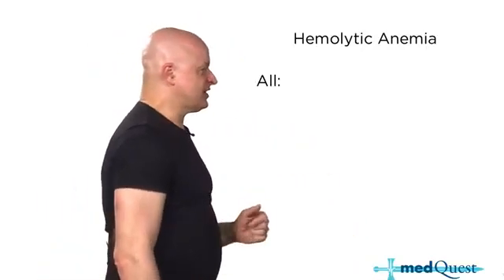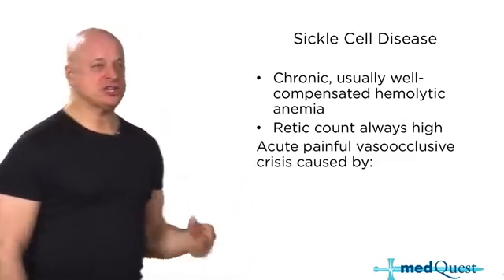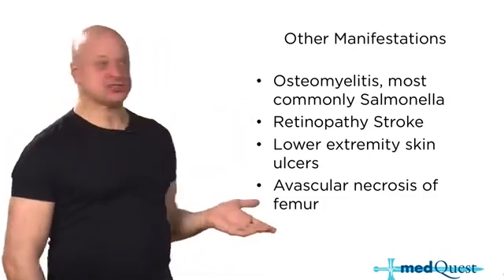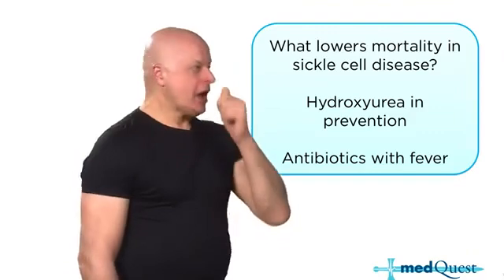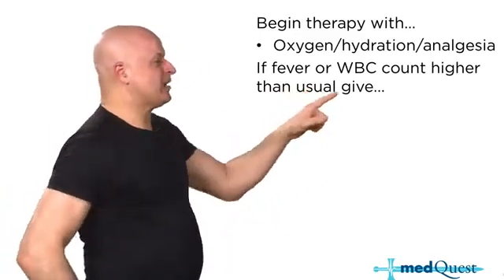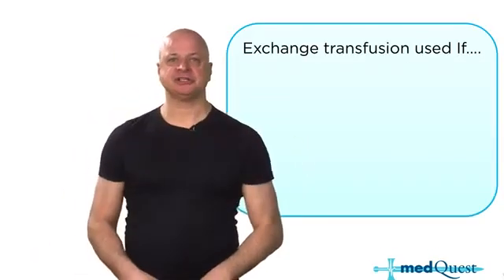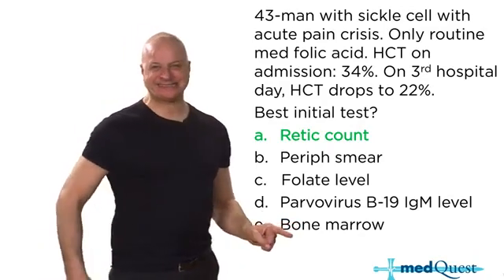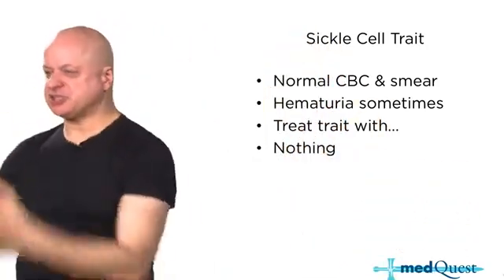Sickle cell anemia review